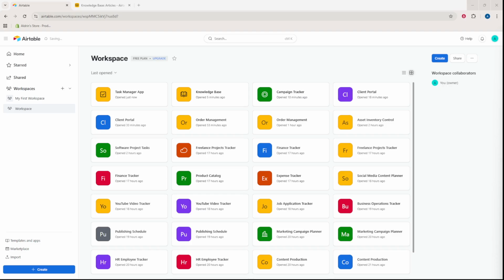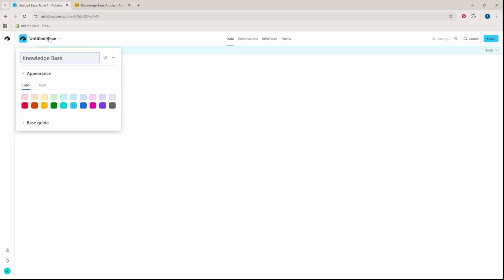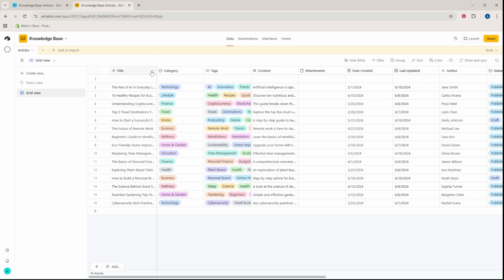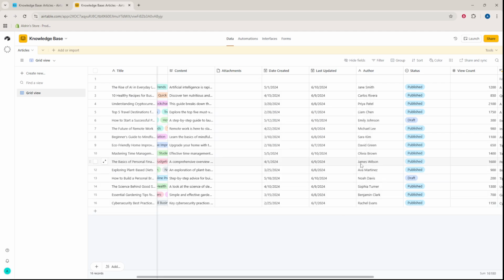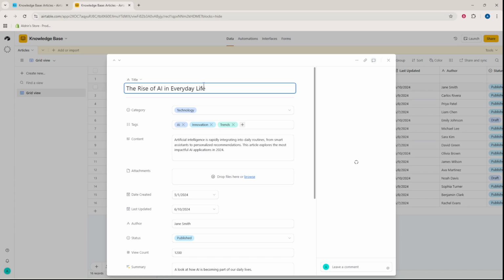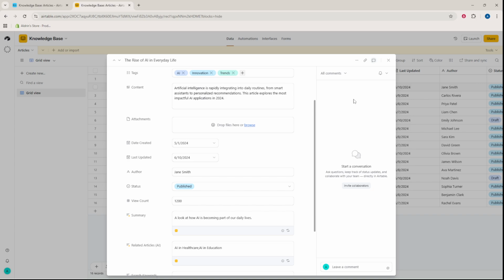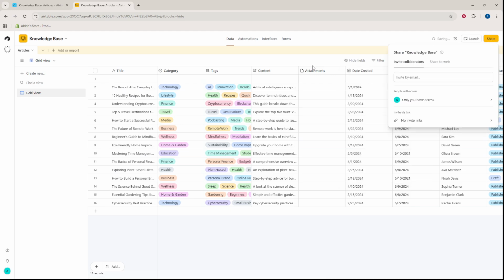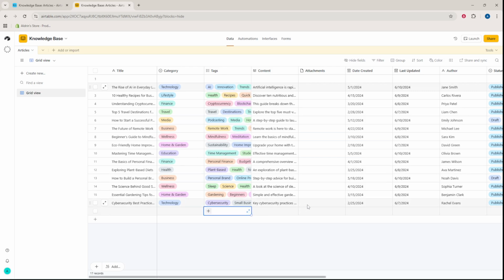How To Build A Knowledge Base In Airtable [Documentation]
In this documentation-focused guide, you’ll learn how to build a structured knowledge base in Airtable for storing processes, SOPs, tutorials, and internal documentation. Perfect for teams, startups, and solo builders who want organized, searchable knowledge systems.

🔹 What You’ll Learn:
-How To Structure Documentation Tables For Clarity And Scalability
-How To Organize Knowledge By Category, Tool, Or Workflow
-How To Use Rich Text, Attachments, And Linked Records Effectively
-How To Build Searchable Views For Fast Knowledge Retrieval
-How To Create Public Or Internal Access Knowledge Bases
-How To Maintain Version Control And Update Tracking
-How To Use Airtable Interfaces For Clean Documentation Layouts
-How To Prevent Knowledge Loss As Teams And Projects Scale

💡 Pro Tip: Treat documentation like a product. Clear naming, consistent formatting, and easy navigation dramatically increase long-term usefulness.

By the end of this video, you’ll have a professional-grade knowledge base that keeps information accessible and future-proof.